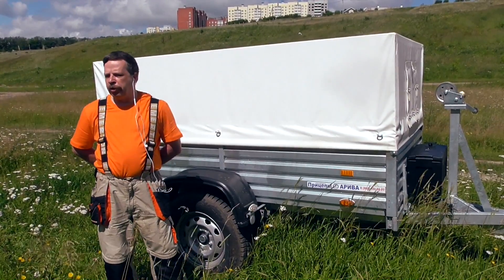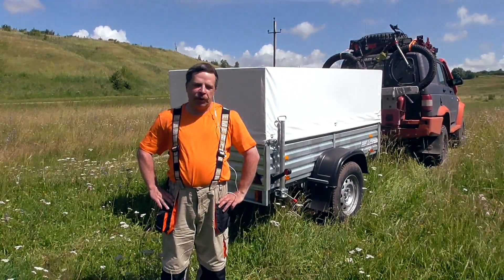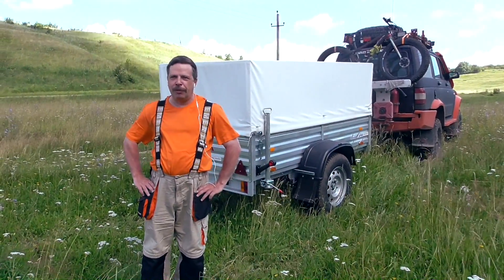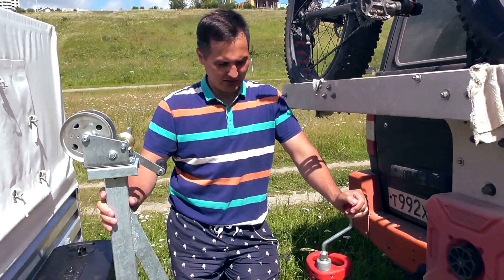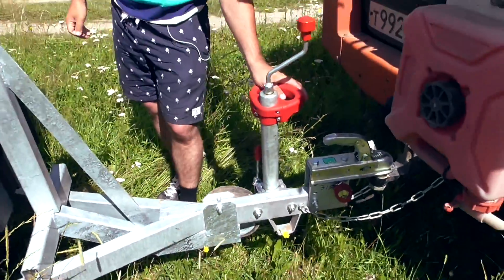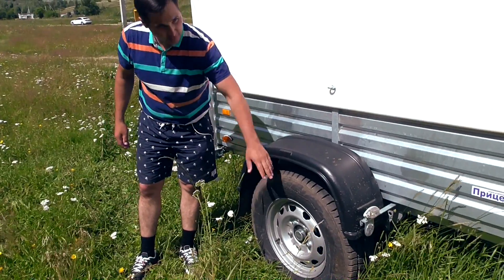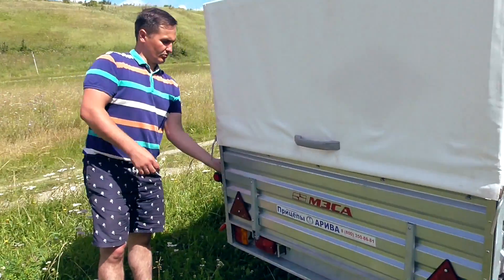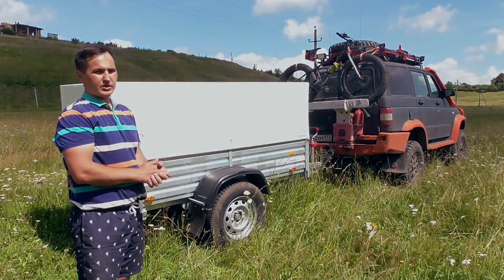УАЗ ПАТРИОТ и МЗСА 817701.016 для путешествий. Внедорожный автопоезд. ЦЛП АРИВА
Купить прицеп в ЦЛП АРИВА Уфа, Ижевск, Казань, Набережные Челны, Чебоксары.
Продажа и тюнинг прицепов с доставкой по России и СНГ.